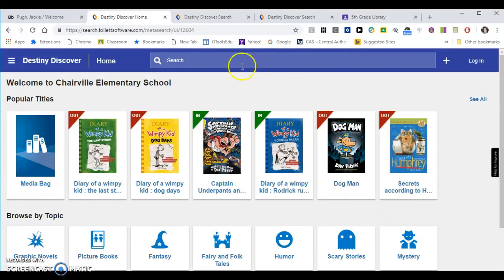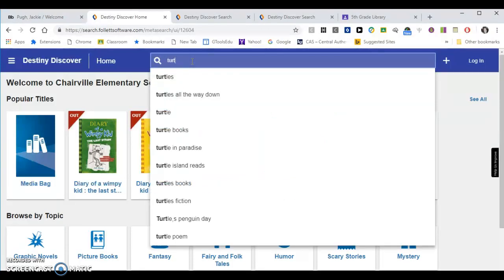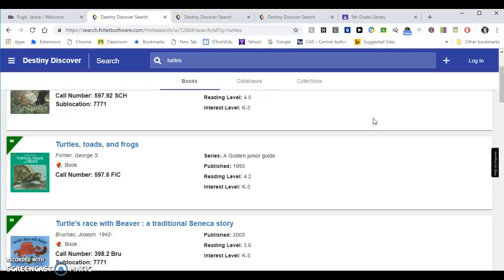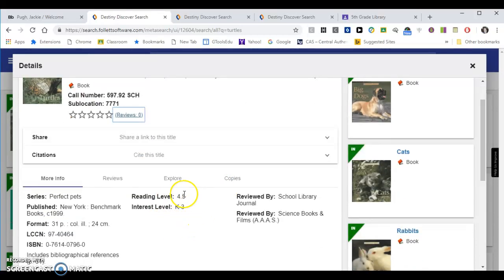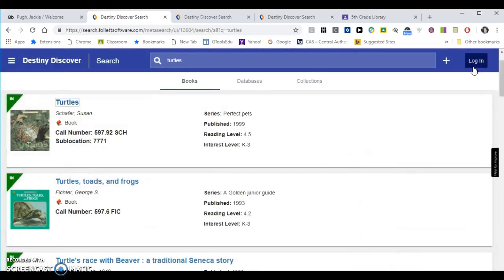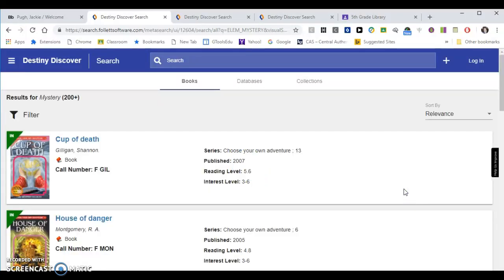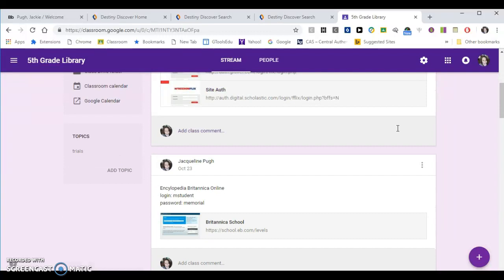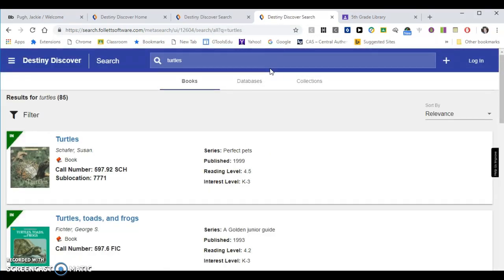Using Destiny Discover for Parents